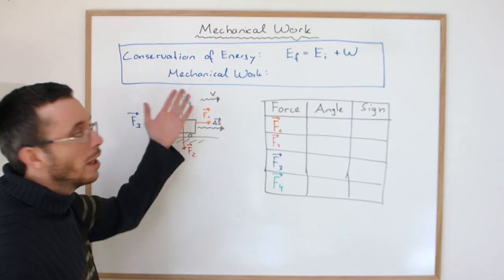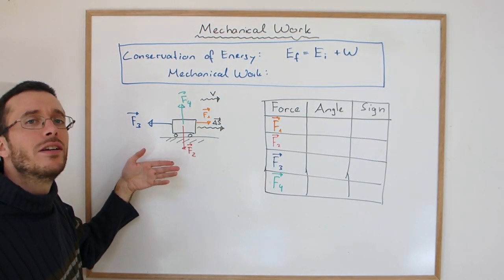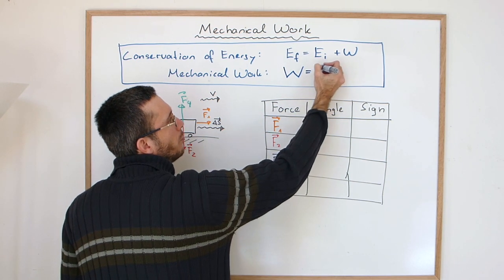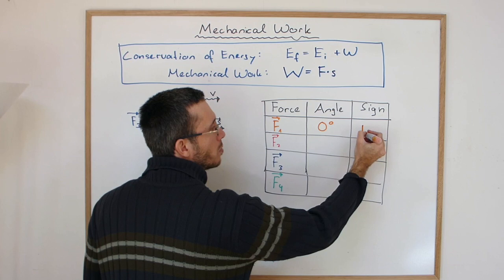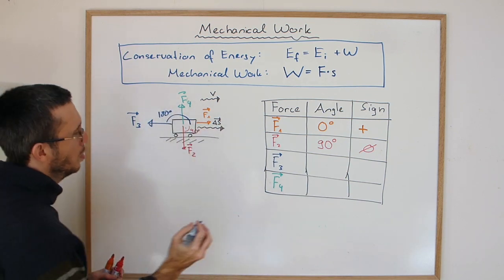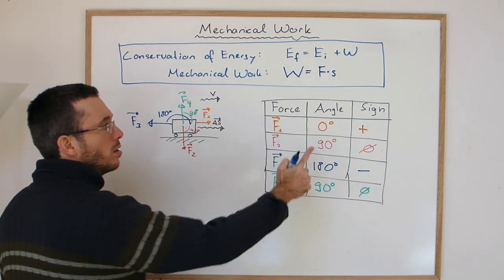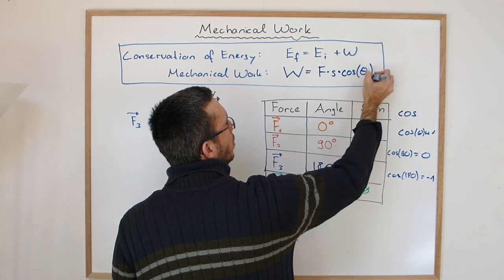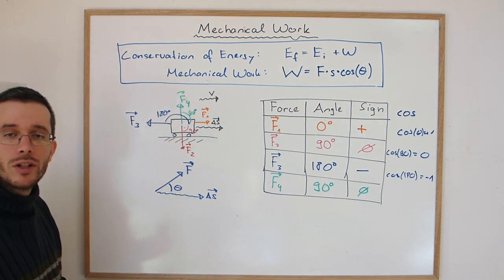Mechanical Work Due to a Force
Forces can change the energy of an object through mechanical work. This video explores how to calculate the mechanical work due to a force and examines how their direction affects the cart's energy.